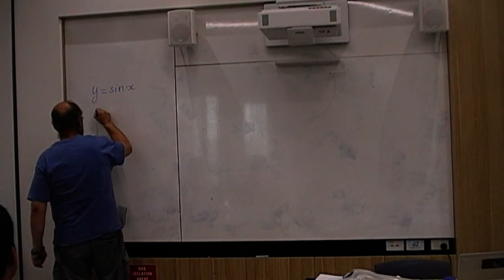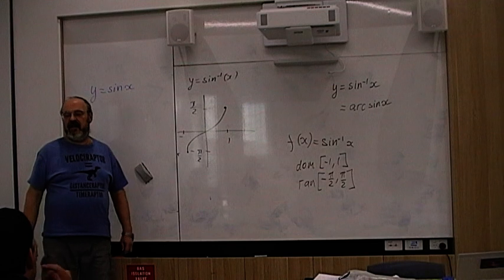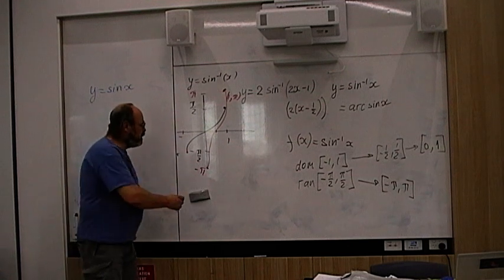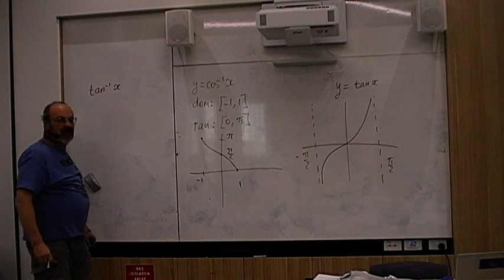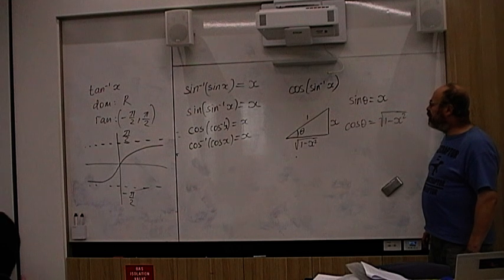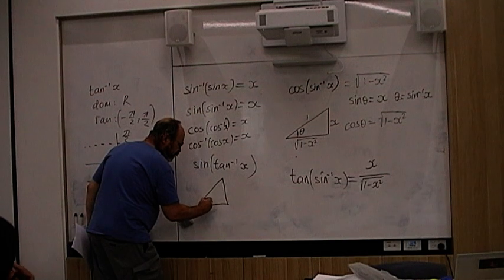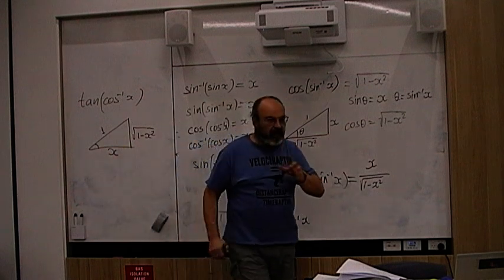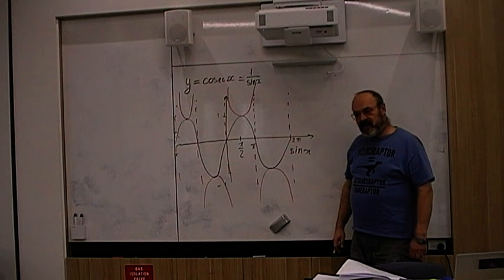Inverse circular functions Graphs of reciprocal circular functions